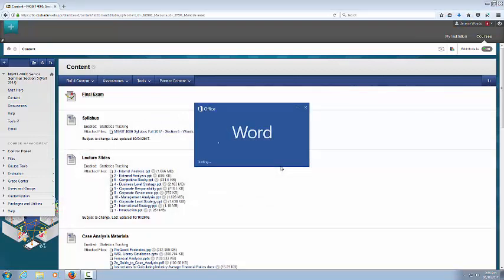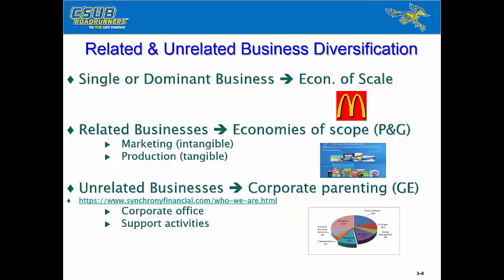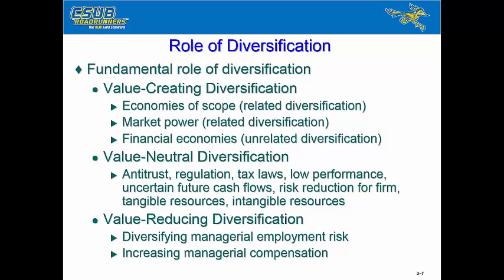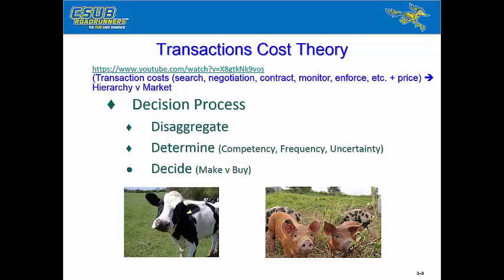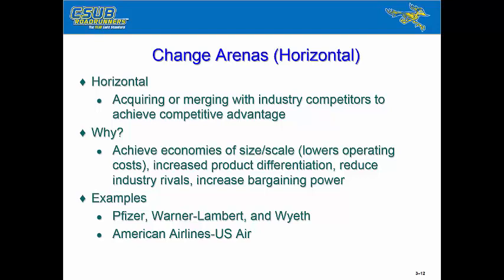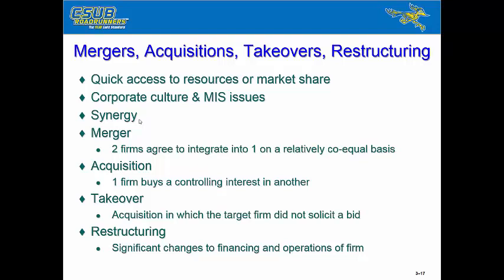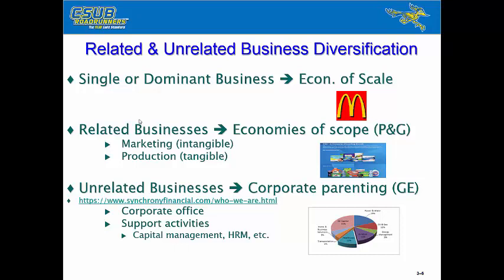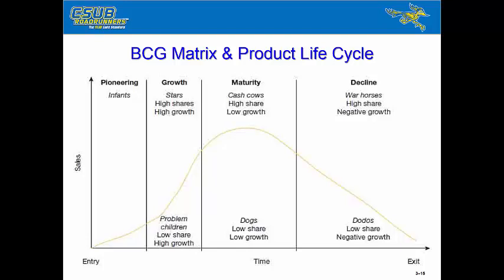MGMT 4000 20171010